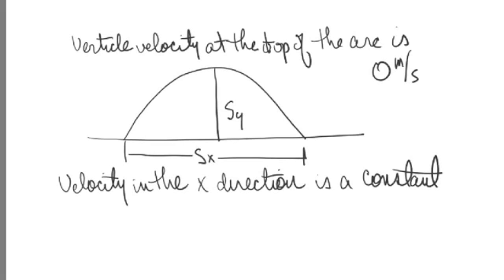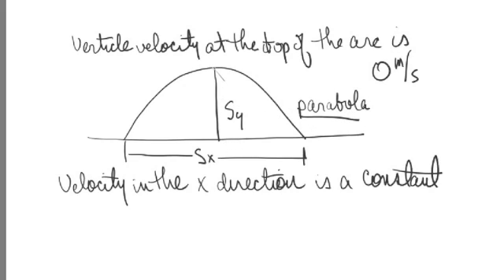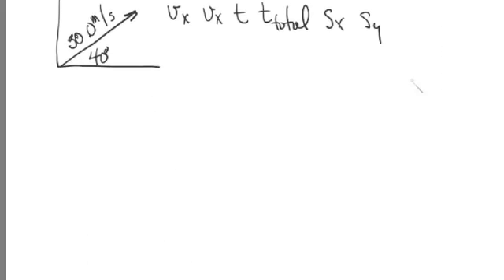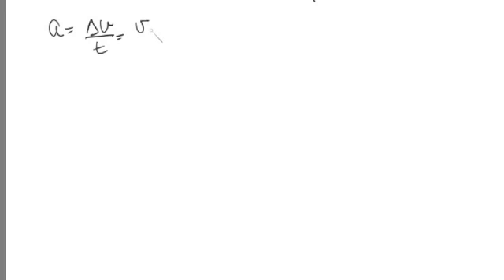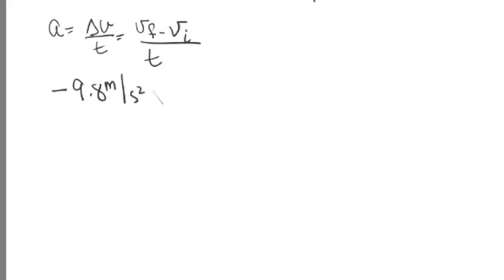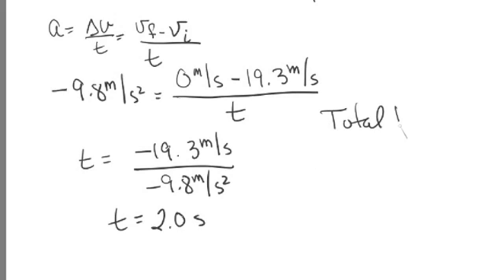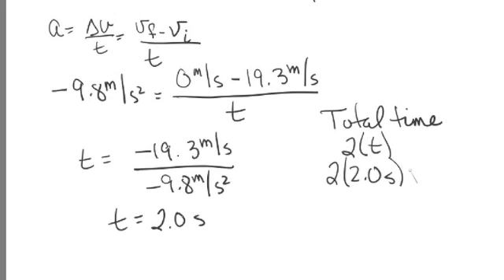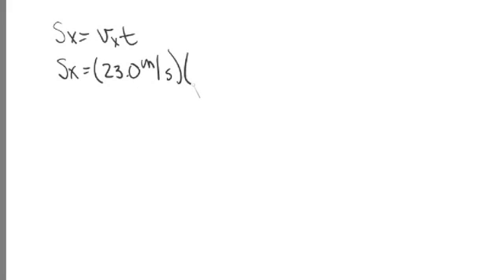Trajectory Part 2 — 2 Dimensional Motion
Motion in 2 dimensions or trajectory.